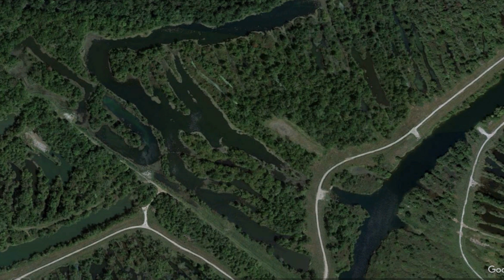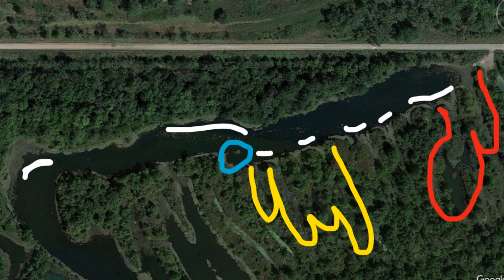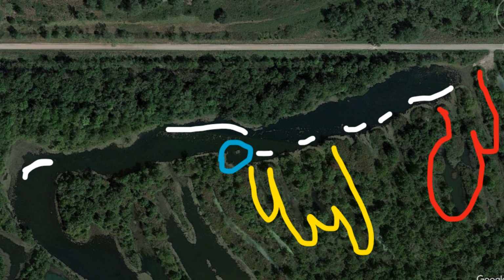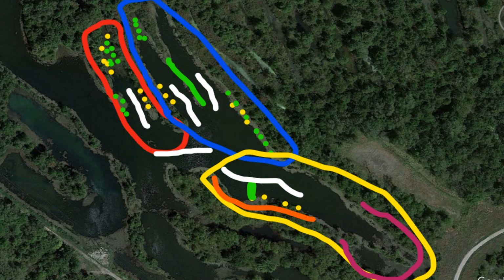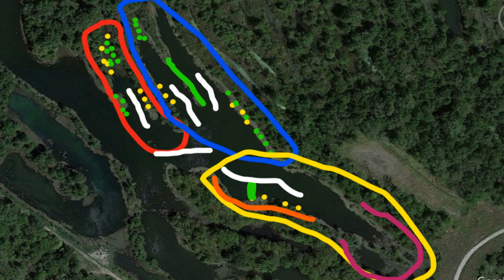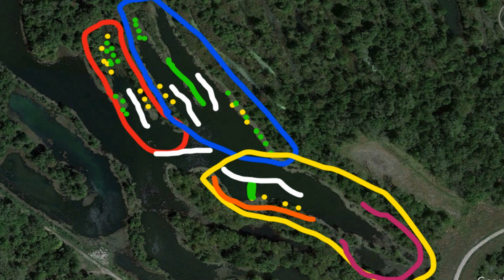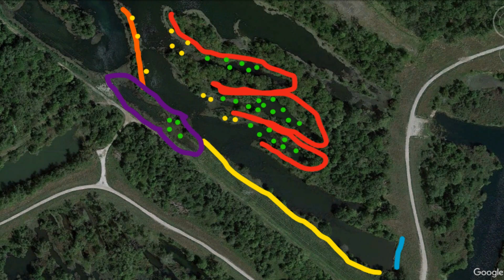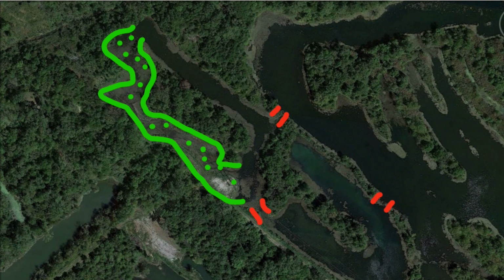#22 North "PowerLine" Mined Land Wildlife Area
In this Video I break down Pit #22 North "Powerline"

Watch as I catch fish and show you how effective a 2K Jigs finesse ned rig with a 2inch Big Hammer swimbait!